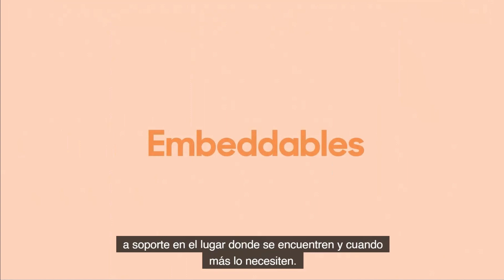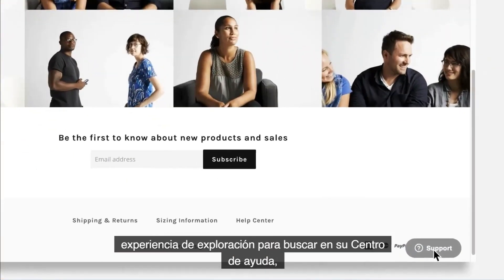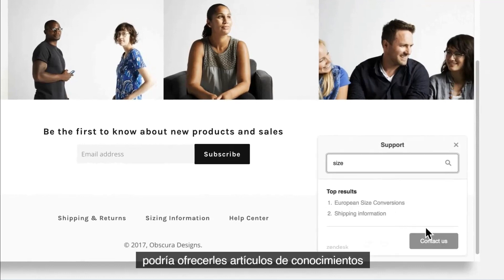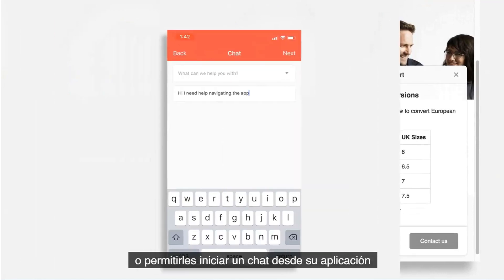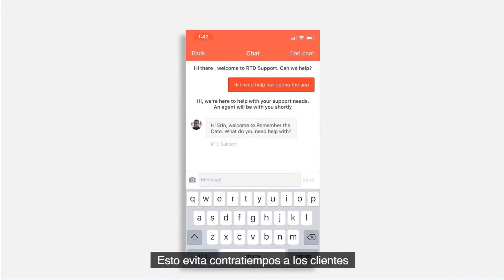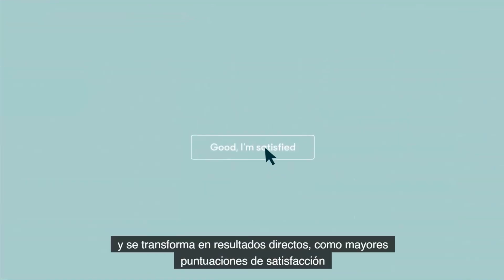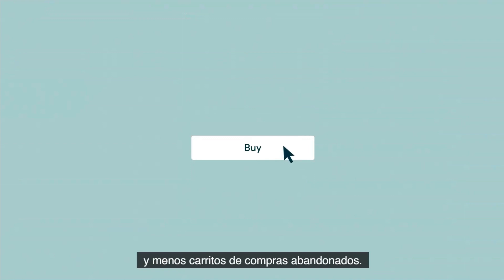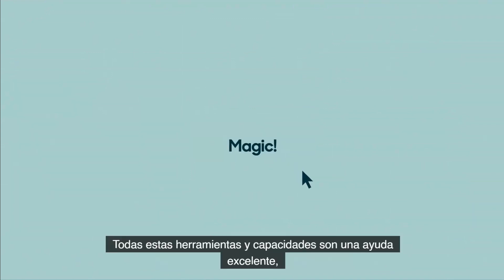Zendesk Demo 4 - Omnicanalidad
Zendesk mejora el servicio de atención al cliente.

Zendesk está diseñado para satisfacer las necesidades de los clientes, preparar a tu equipo para el éxito y mantener tu negocio en perfecta sintonía.

¡Conoce las generalidades de Zendesk en esta demostración!